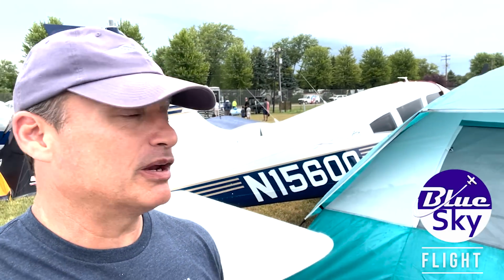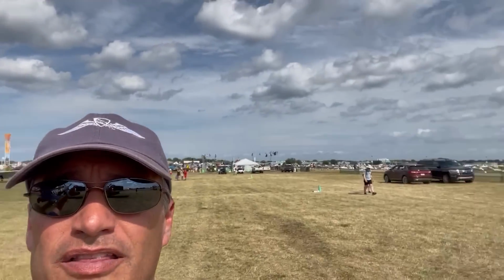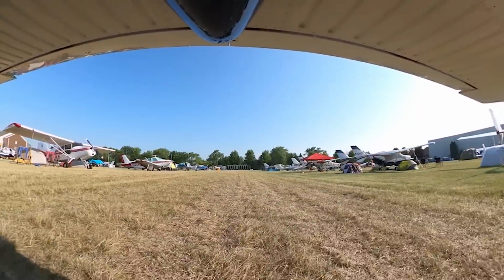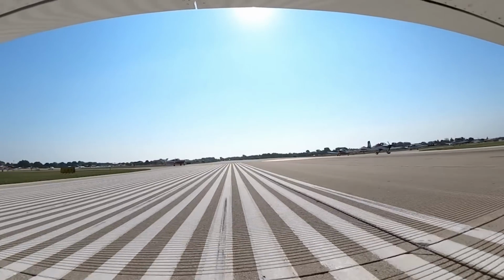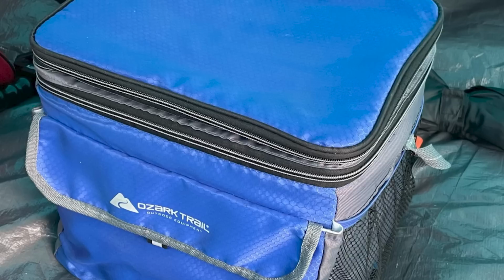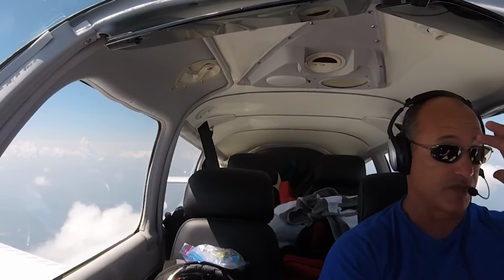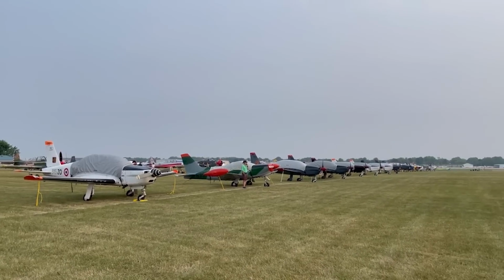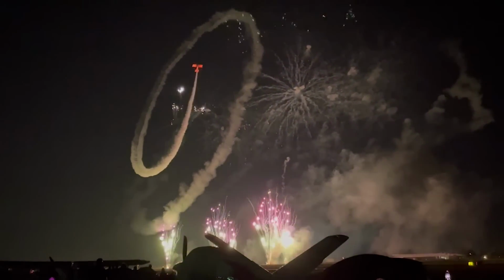Oshkosh 2023 Recap, Highlights & The Departure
Recap of the trip to Oshkosh 2023, including highlights, the night airshow, flying the departure, and tips for planning your first trip to AirVenture for next year.